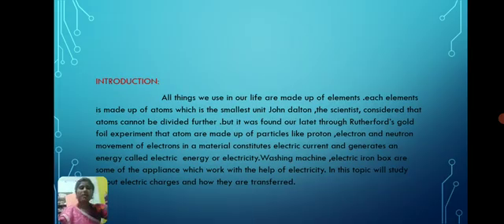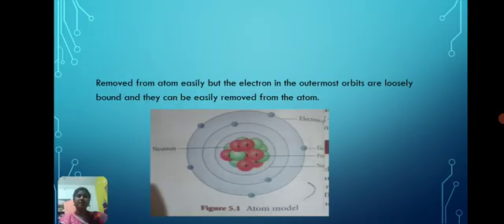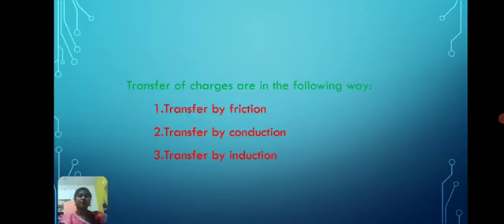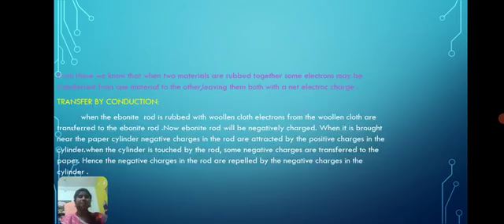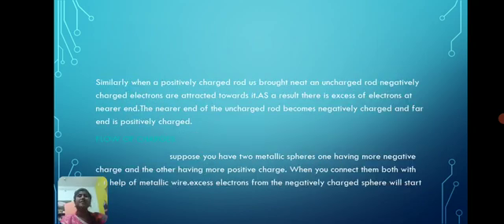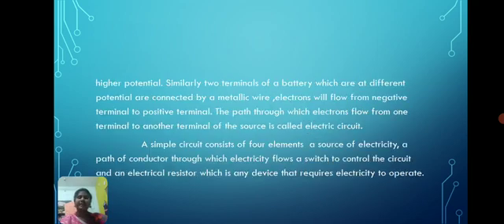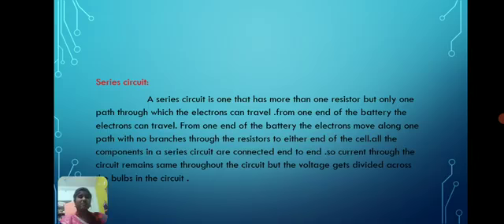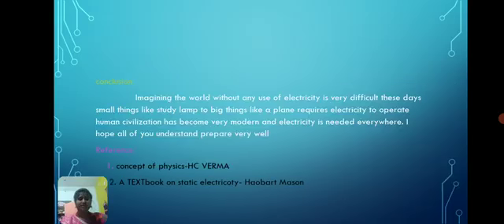ELECTRICITY by Dahira sherin